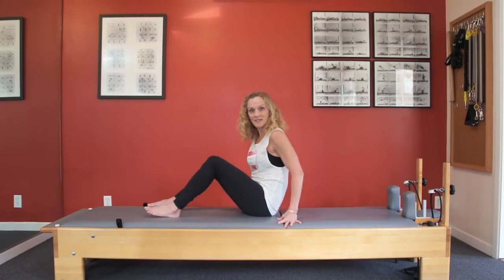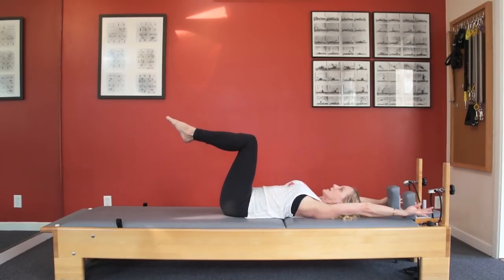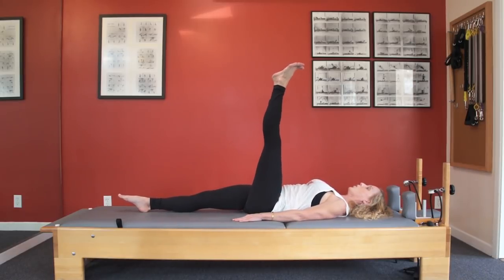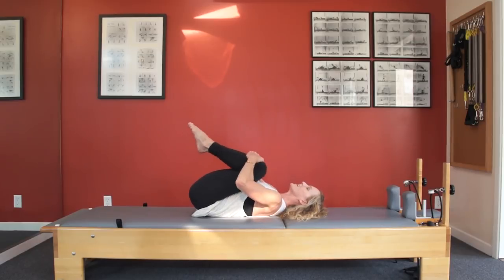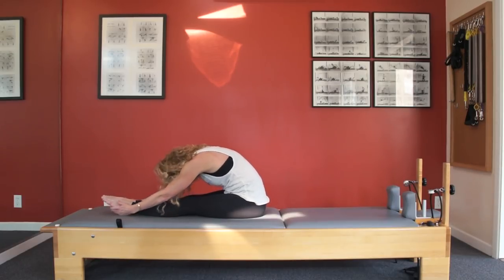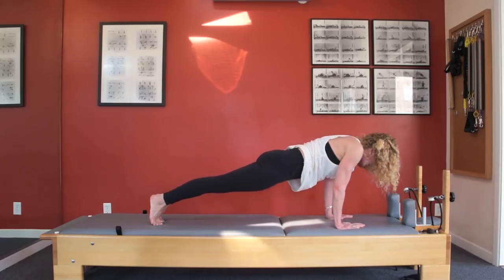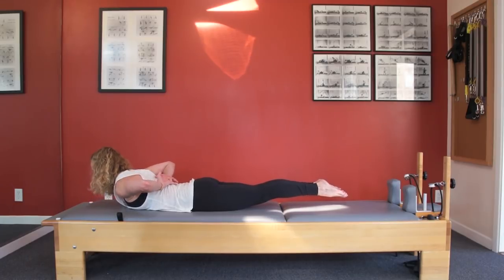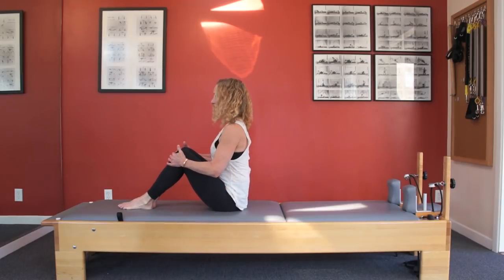Mat Session Jan 2018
Mat Class Intermediate level. Can you find where I said arm and meant leg. Enjoy!